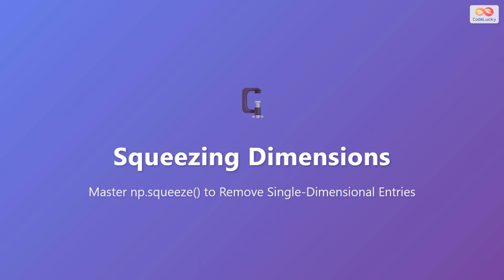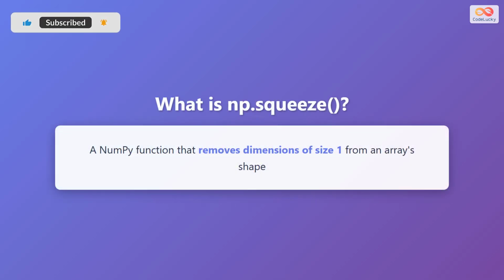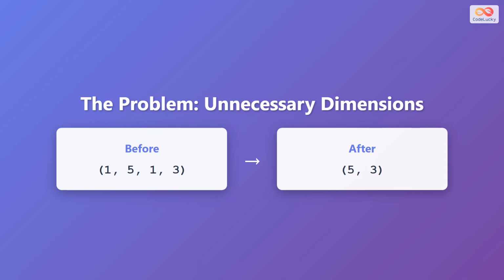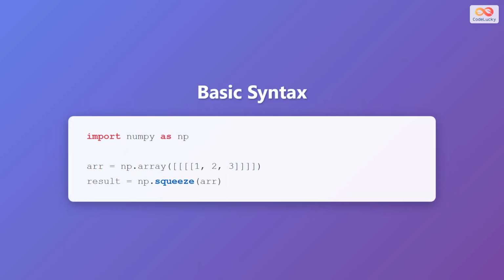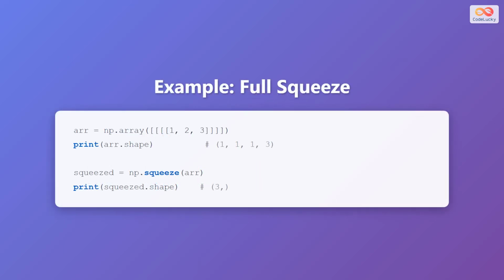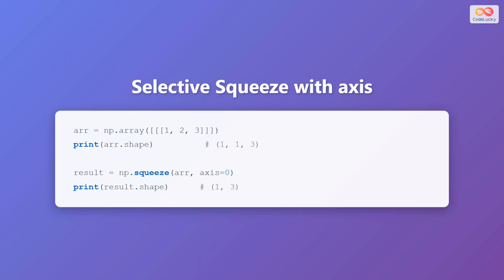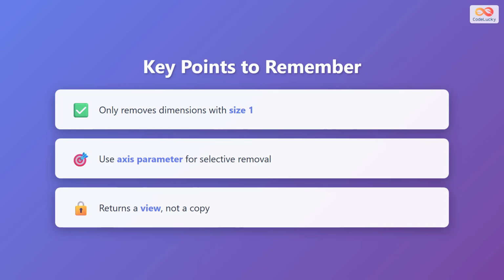NumPy squeeze() Tutorial - Remove Single Dimensions from Arrays | Python Data Science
🗜️ Master NumPy's squeeze() function and learn how to efficiently remove single-dimensional entries from your arrays!

In this comprehensive tutorial, you'll discover how np.squeeze() helps clean up unnecessary dimensions in your NumPy arrays. Perfect for beginners and intermediate Python programmers working with data science, machine learning, or scientific computing.

📚 What You'll Learn:
✅ Understanding what np.squeeze() does and why it matters
✅ Basic syntax and implementation
✅ Removing all single dimensions automatically
✅ Using the axis parameter for selective dimension removal
✅ Key differences between views and copies
✅ Real-world use cases after broadcasting and reshaping operations

Whether you're cleaning up data after complex array manipulations or optimizing your NumPy workflow, this tutorial provides clear explanations and practical examples to help you master dimension squeezing.

💡 Perfect for data scientists, machine learning engineers, and Python developers looking to improve their NumPy skills!

Chapters:
00:00 - Squeezing Dimensions
00:13 - What is np.squeeze()?
00:28 - The Problem: Unnecessary Dimensions
00:47 - Basic Syntax
01:06 - Example: Full Squeeze
01:24 - Selective Squeeze with axis
01:43 - Key Points to Remember
02:03 - Common Use Cases
02:23 - Outro